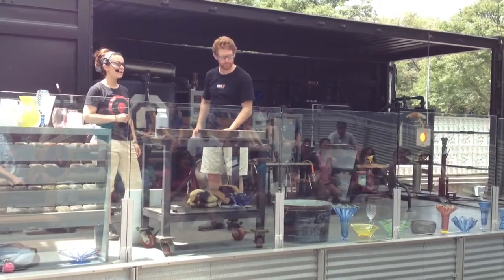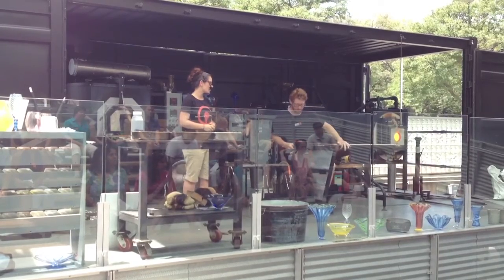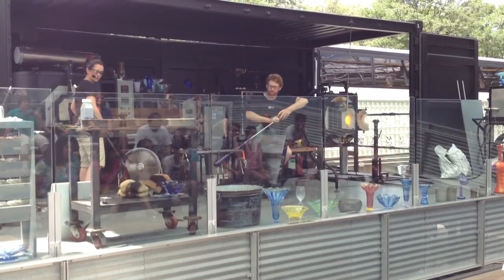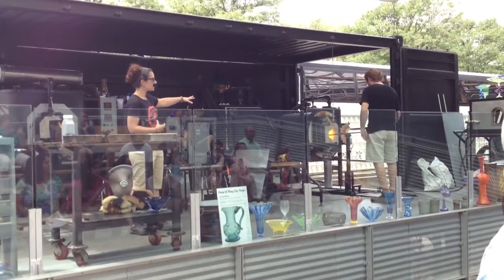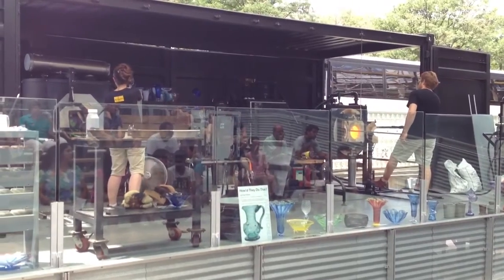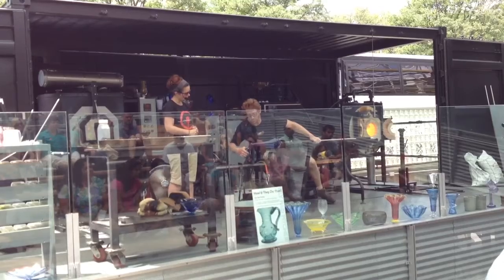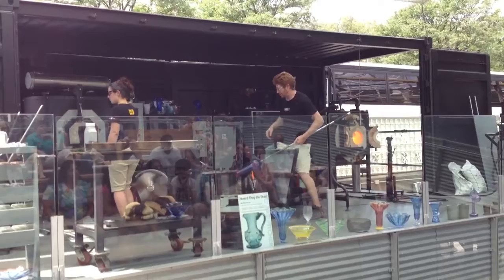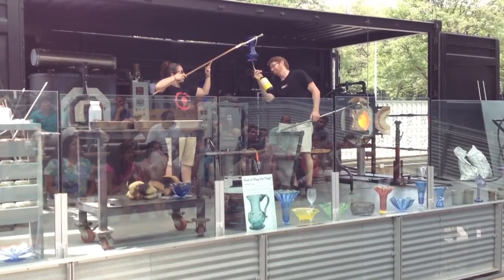Hot Glass at Corning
Hot glass demonstration at the Corning Museum of Glass. Great stuff, I highly recommend going to the museum if you can!